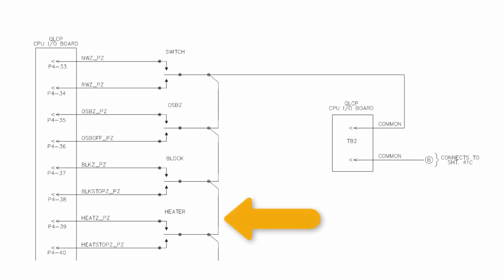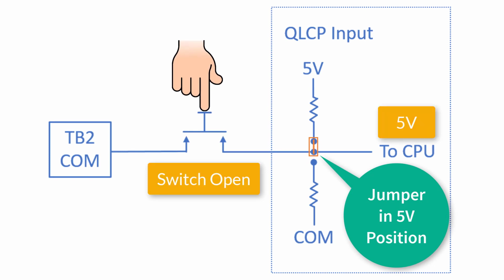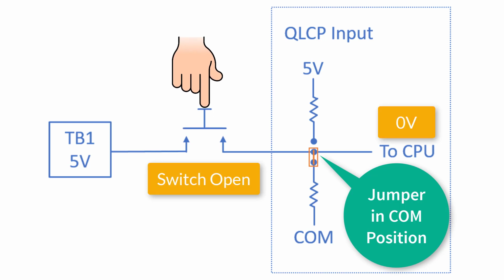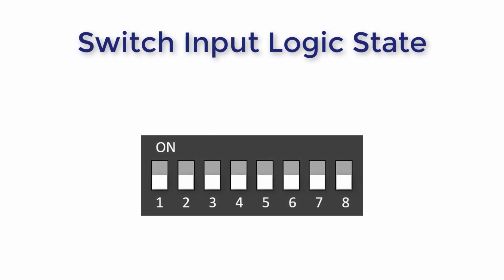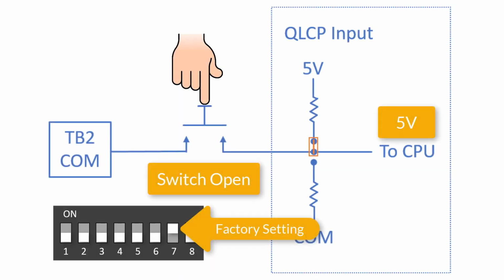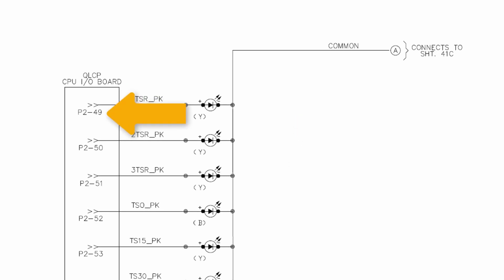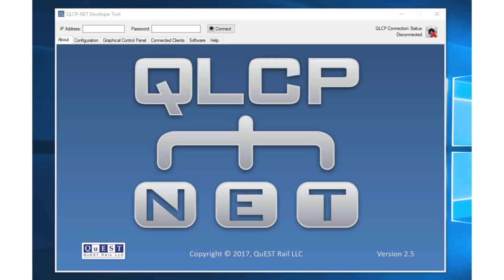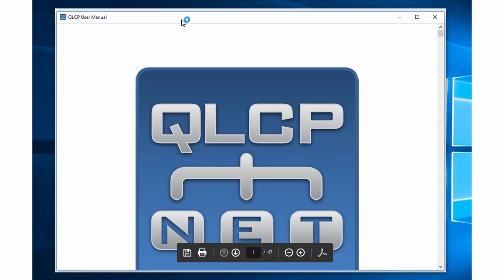QLCP Tutorial: How to Configure Switch Inputs and LED Outputs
Tutorial showing how to configure the switch inputs and LED outputs for the QuEST Local Control Panel (QLCP).